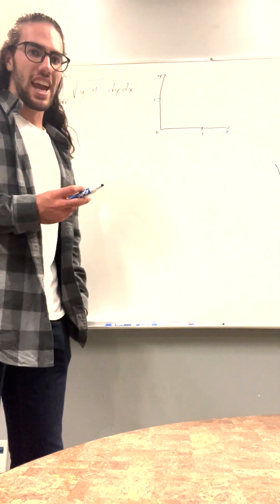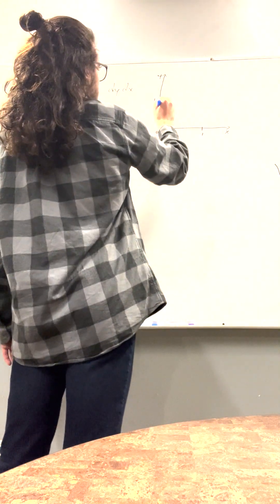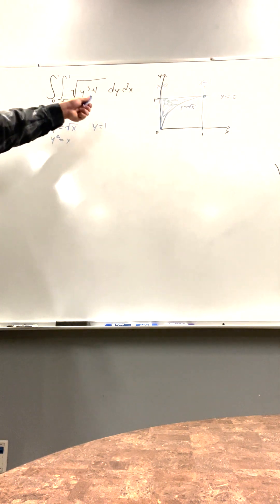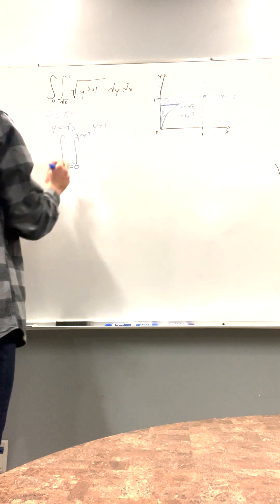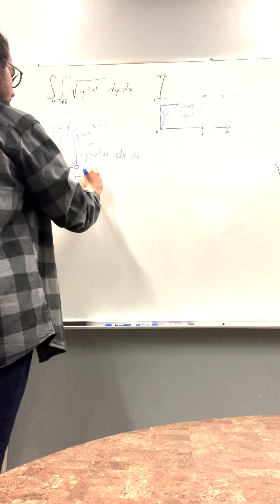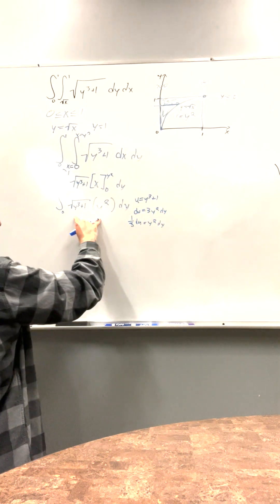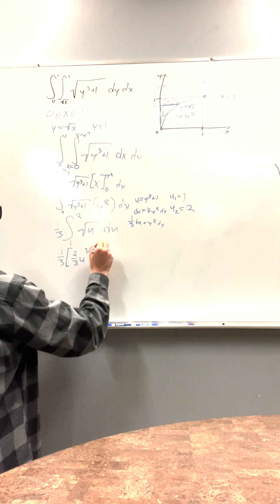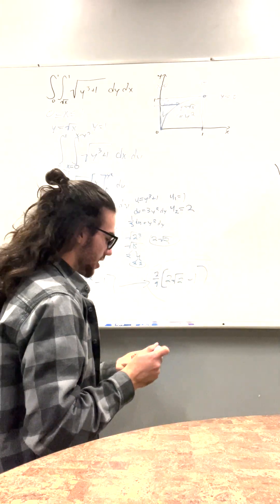Evaluate the integral by reversing the order of integration - Problem 15.2:63 Cengage Calculus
Problem 15.2: 63, Cengage Calculus 9th Edition Chapter 15: Multiple Integrals 15.2 Double Integrals over General Regions, problem 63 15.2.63, Evaluate the integral by reversing the order of integration.